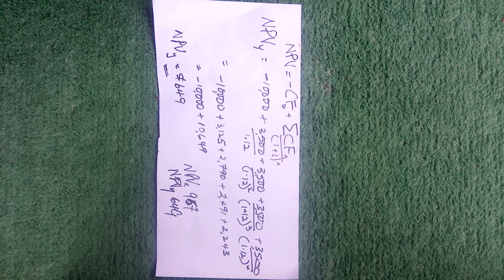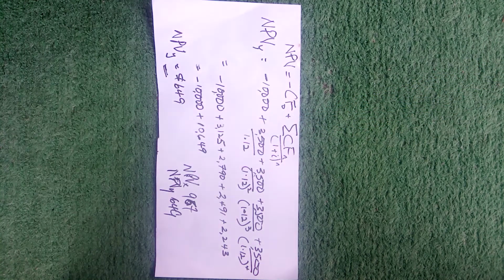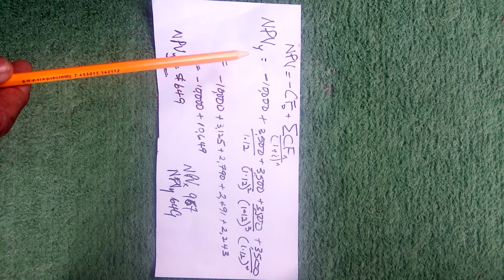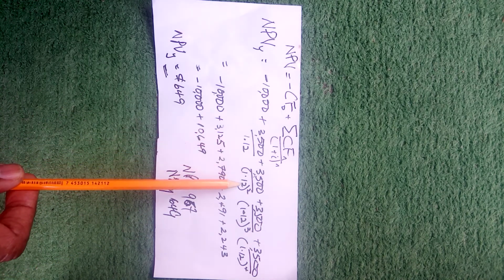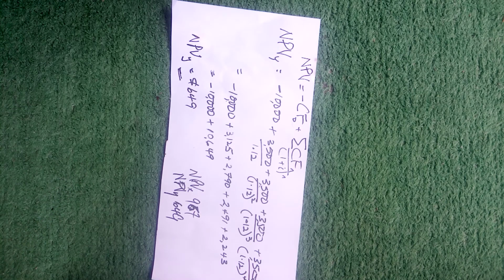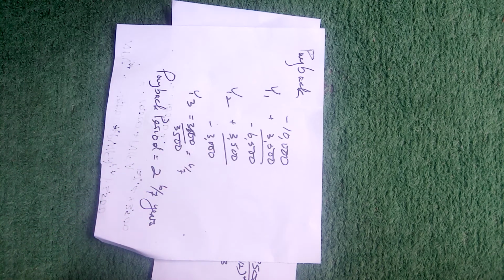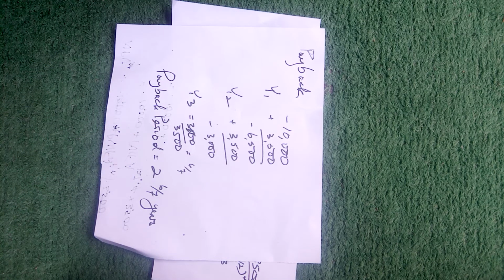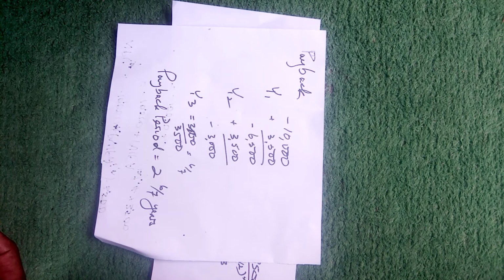Valuation methods Nicholson